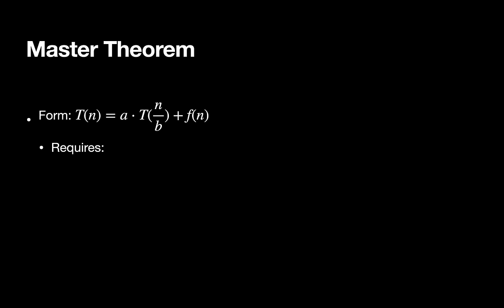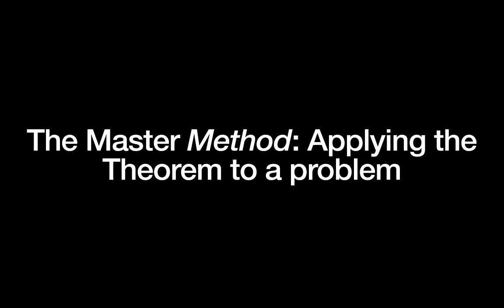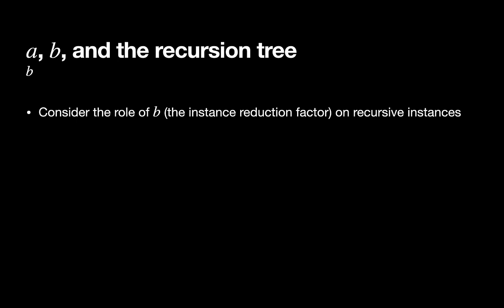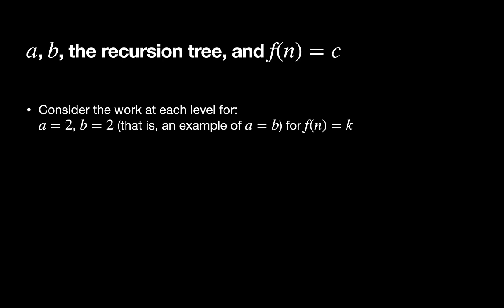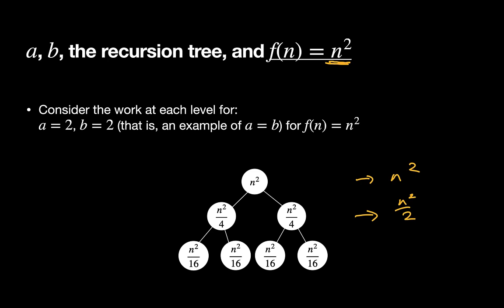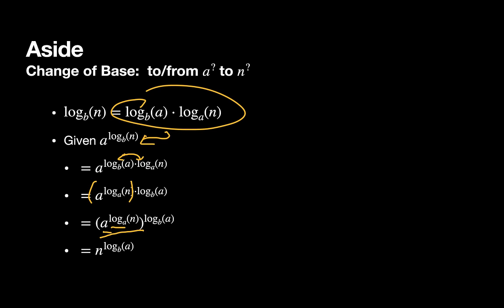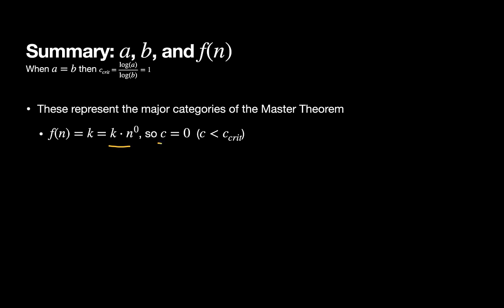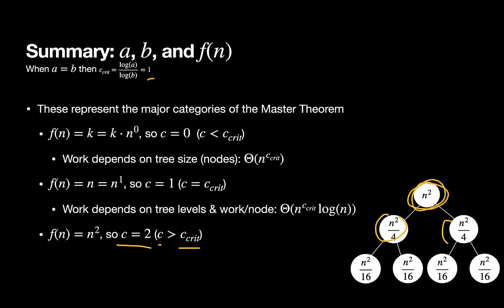5.4 Data Structures & Algorithms: Understanding the Master Theorem's Cases and Limitations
We look at the common reference for the Master Method then consider the Master Theorem's cases using recurrence trees to understand how/where the total work for the cases is different.